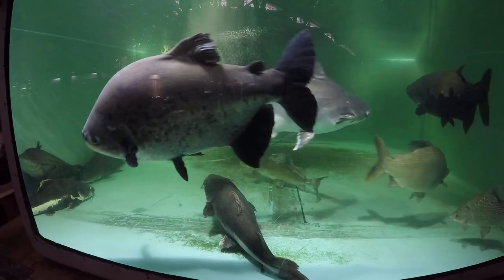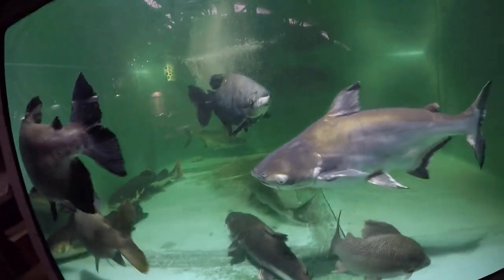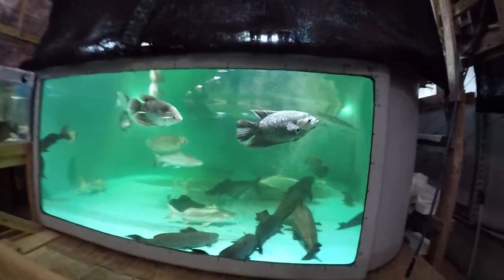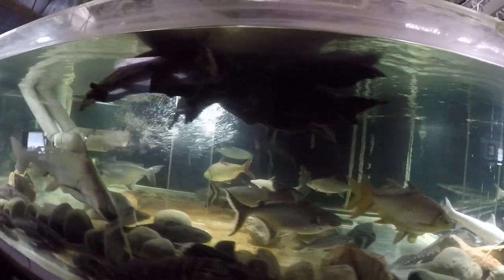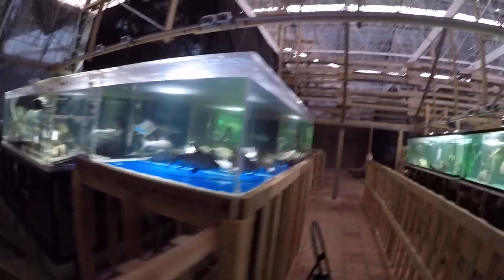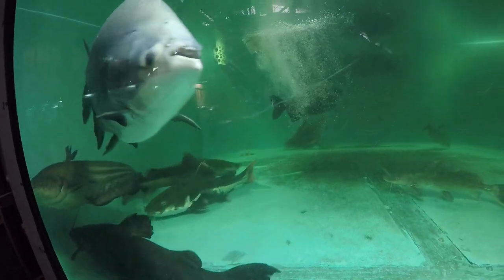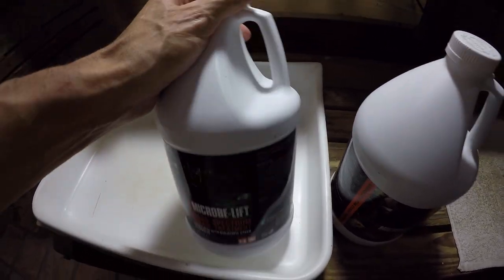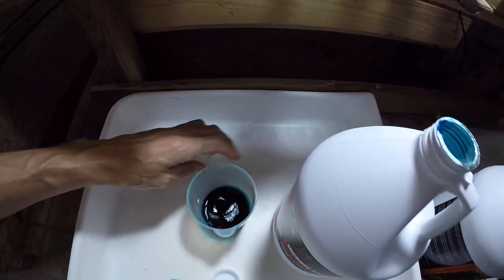Treat 50K gallons with formalin + Malachite Green antiparasitic. RTC has costia? Yearly maintenance.